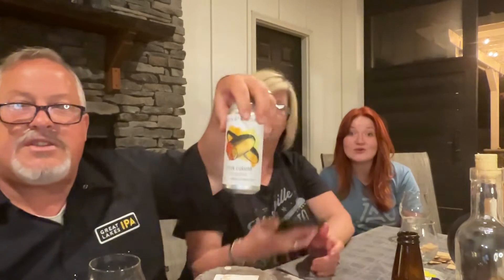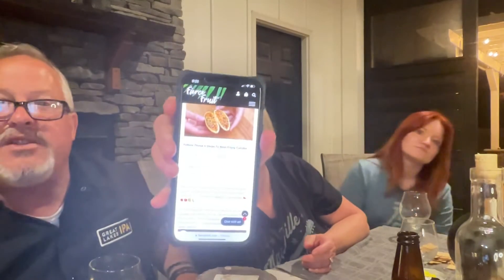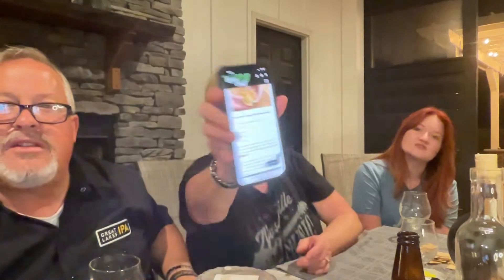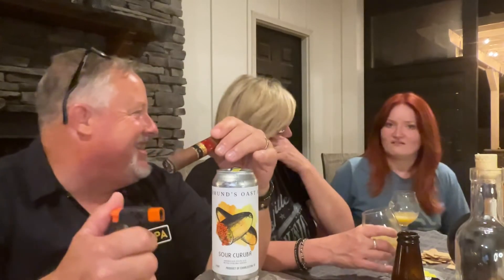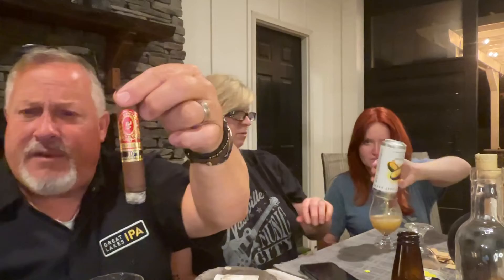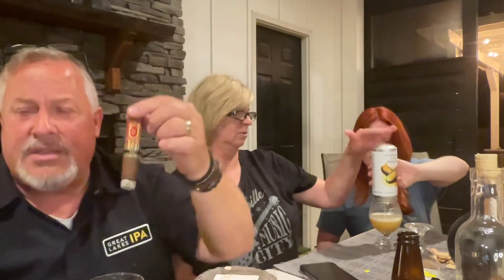Friday Night Beer Tasting April 16 Part 4